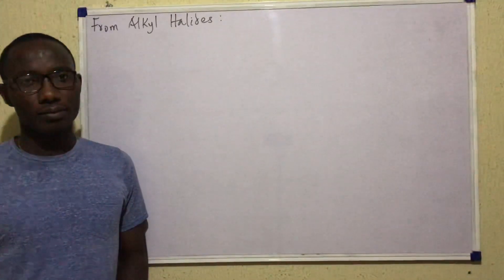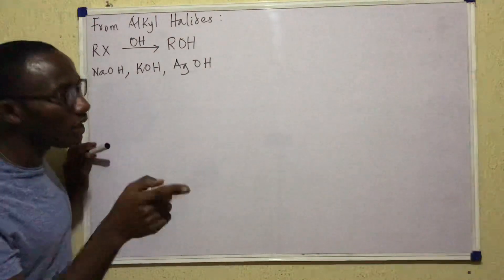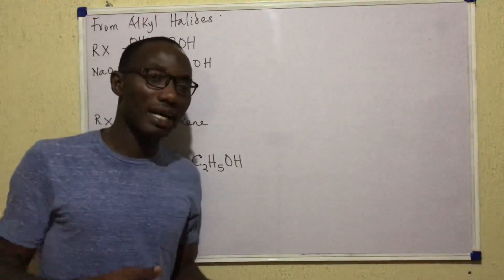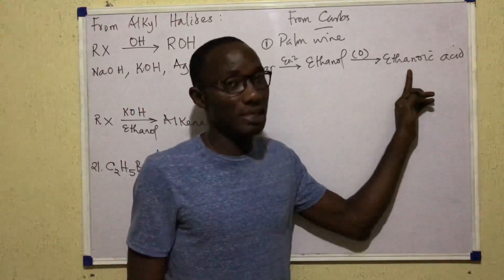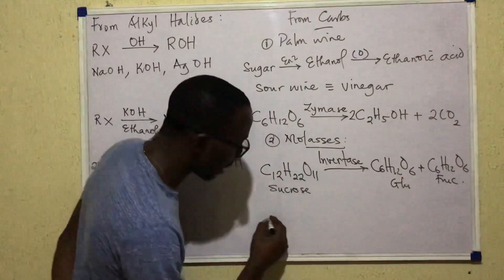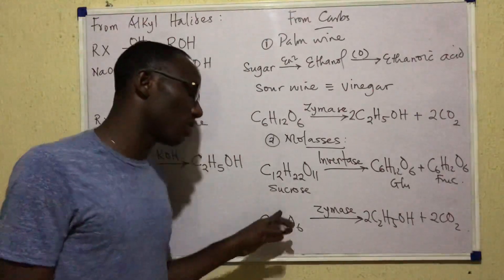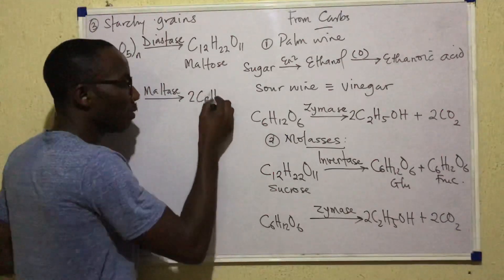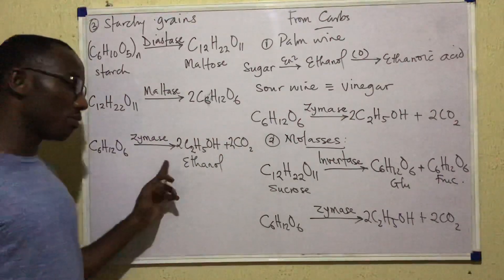ALCOHOLS 5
The concluding part of alcohol preparation. Enjoy!